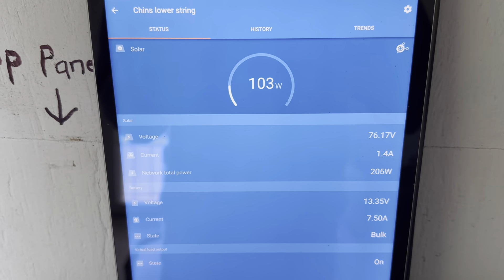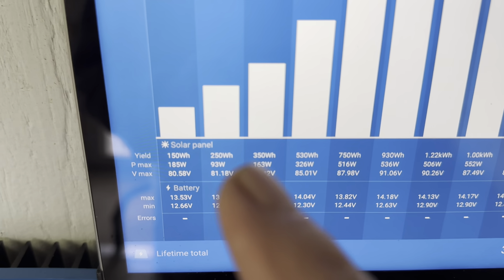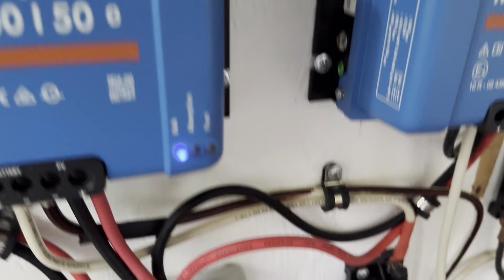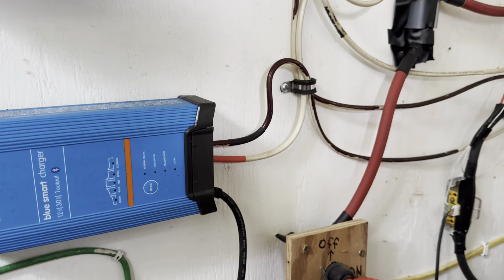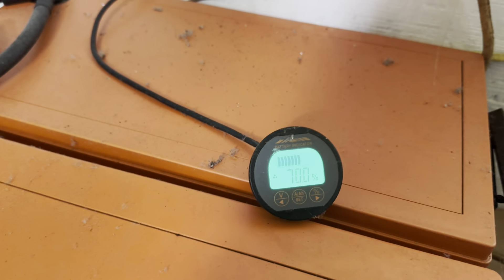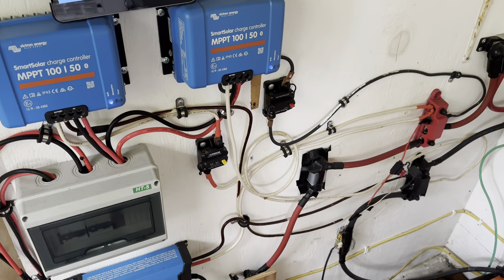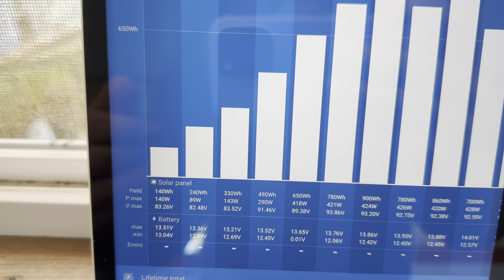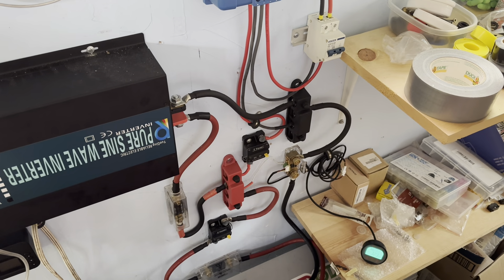Victron blue Smart Charger 12V 30A For those Dark day's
Today's solar stuff:
12V system:
50 amp breakers
Bus bars
Battery cables
50 amp breaker
10 ga. wire
48V system:
Bus bars
REDODO system:
Bus bars
Solar panels
Solar panels